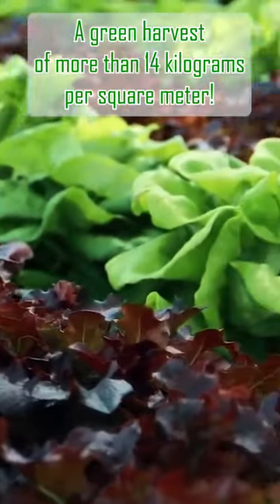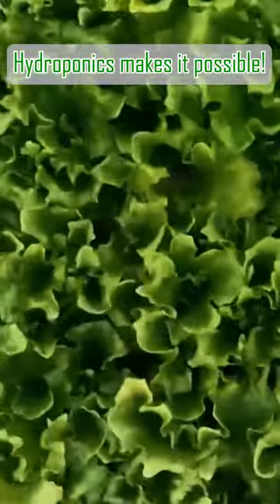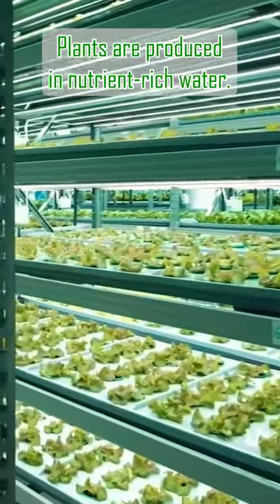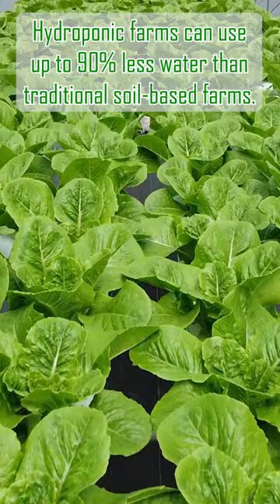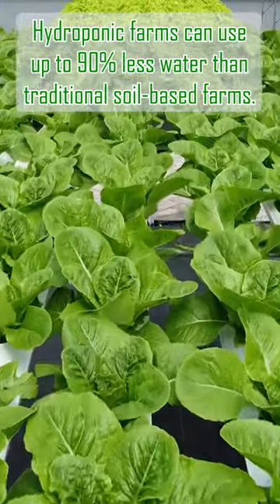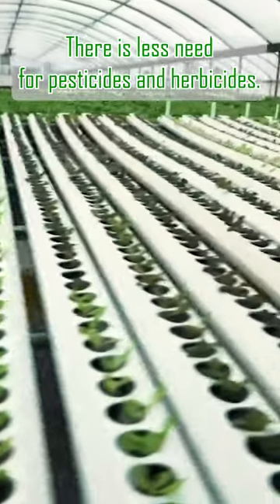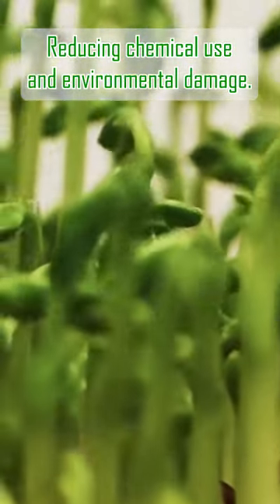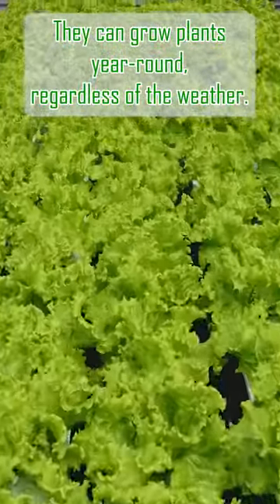The benefits of Hydroponics.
Indoor farm without soil.
Growing plants year-round, regardless of the weather.
Hydroponic farms can use up to 90% less water than traditional soil-based farms.
There is less need for pesticides and herbicides, reducing chemical use and environmental damage.